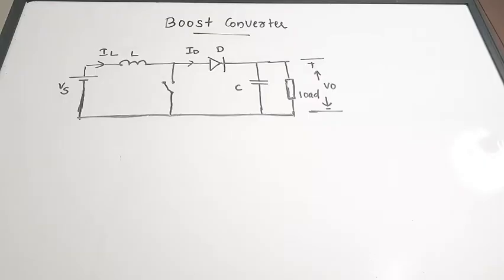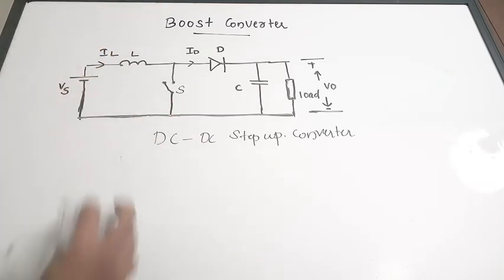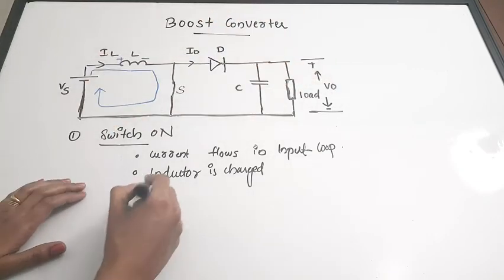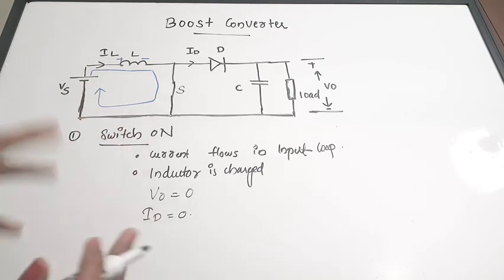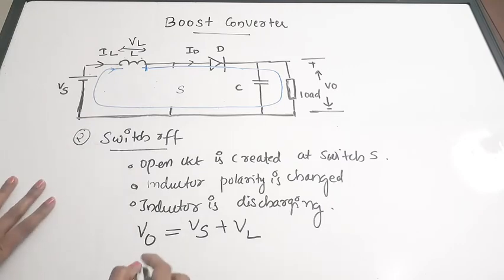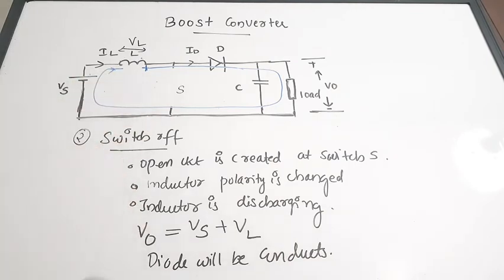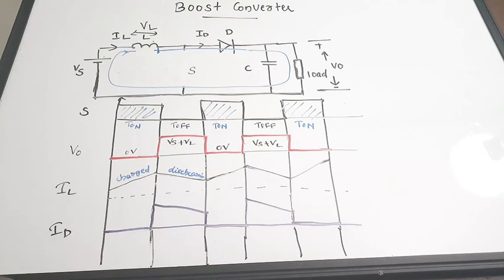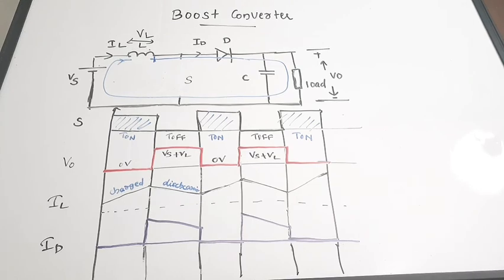Boost Converter| Structure working and Chara| Power Electronics